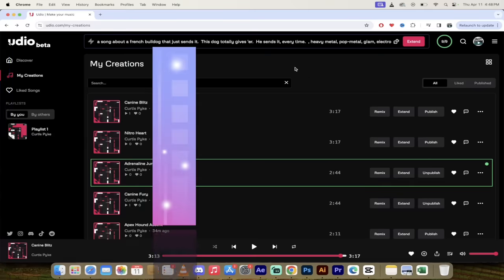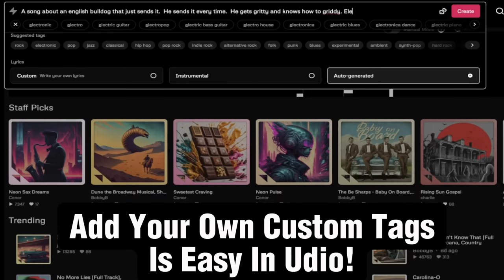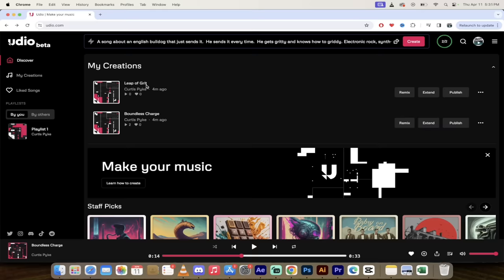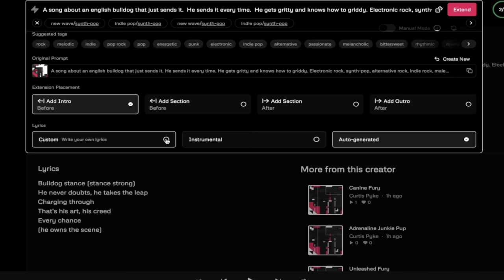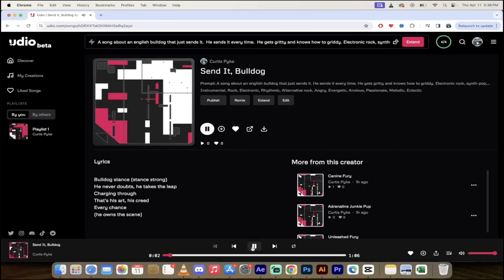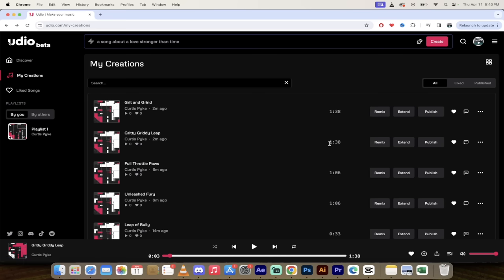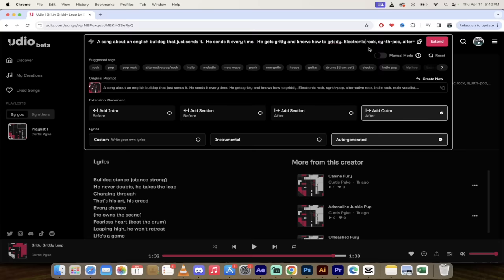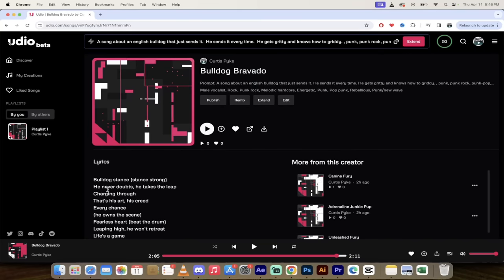Udio Tutorial - How To Make A Full Song - Detailed Guide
Udio (AI) Tutorial - How To Make A Full Song - Including Remix and Extend.

In this video, we dive deep into the world of AI-generated music with Udio, the cutting-edge platform that allows you to craft entire tracks from mere snippets. Whether you're a beginner or an experienced musician, this guide will show you how to harness the power of Udio to transform your musical ideas into fully-fledged songs.

What you'll learn:

Getting Started: How to sign in and navigate the Udio platform.

Building Blocks: Start with creating basic 32-second music segments.
Song Development: Learn how to piece together these segments to form a complete song.

Customization: Customize your track with various music styles and vocal options.

Advanced Features: Explore Udio’s unique features like auto-generated lyrics and instrumental options.

Final Touches: How to extend your music piece into a standard song length and personalize it further.

Video Outline:

00:00 - Introduction to Udio AI Music Generator
00:15 - Starting from scratch: Building your first music snippet
01:09 - Adding complexity and different music styles
02:14 - Options for lyrics and instrumentals
03:06 - Listening to and modifying the initial outputs
04:02 - Extending snippets into a full song
05:11 - Final adjustments and adding an outro
06:24 - Review of the completed song and additional customization tips
09:12 - Summary and how to refine your song further